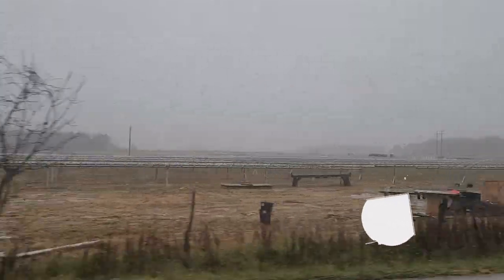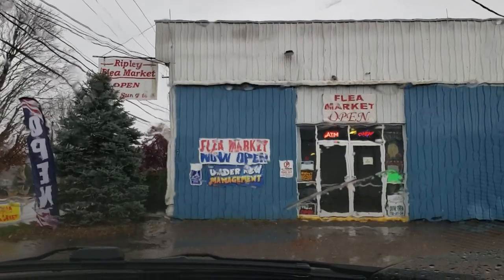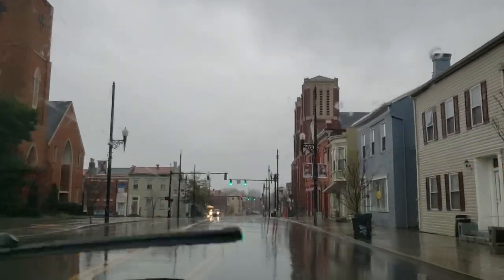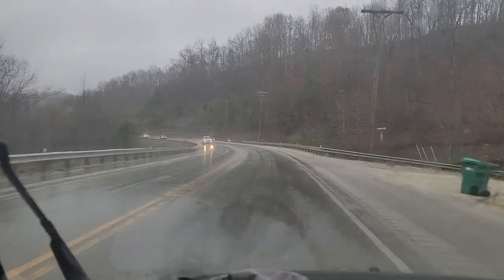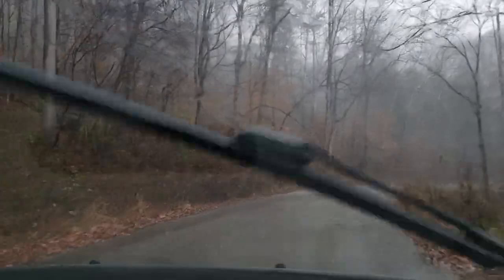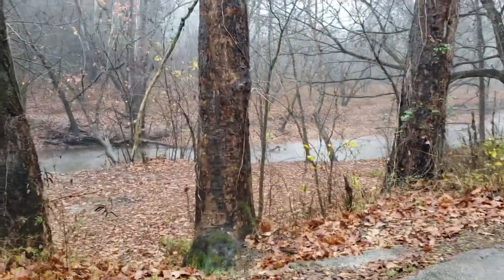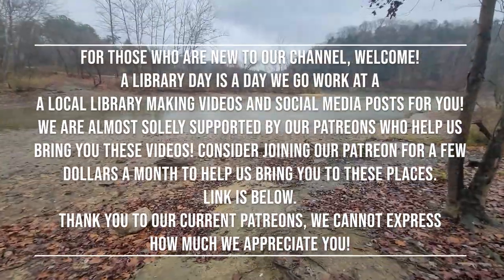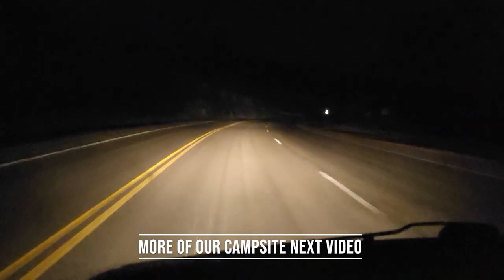Nomads in Kentucky Ya'll! | The Foothills of Appalachia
A nomadic couple who live and travel in a minivan leave Ohio after discovering the historic town of Ripley and meeting a local at a flea market who played an antique violin for us. Then we crossed the Ohio River to Maysville, Kentucky where we  found a really old covered bridge. we settled in at the free Paragon Campground in Morehead, Kentucky which is in the foothills of the Appalachian Mountains. Since it was so rainy we got some work done at the library

Frequently asked questions:

1) What kind of van is Opal?

2) When did you start minivanlife?

September 2021